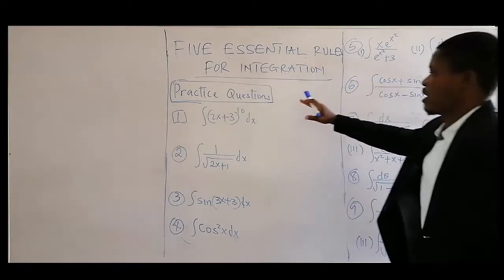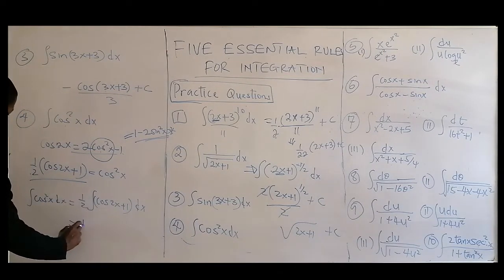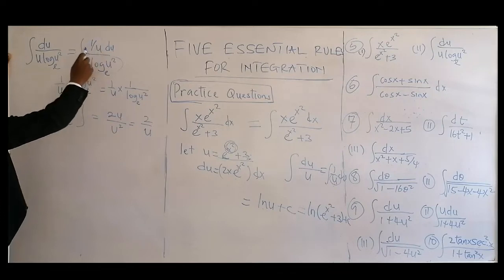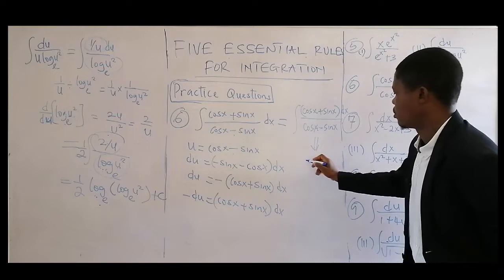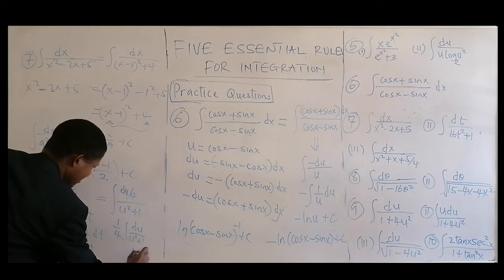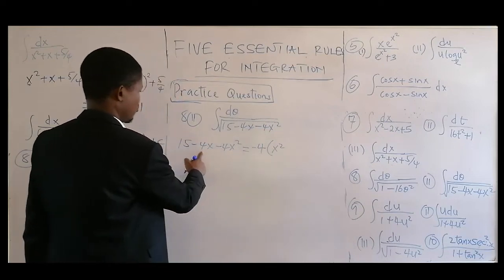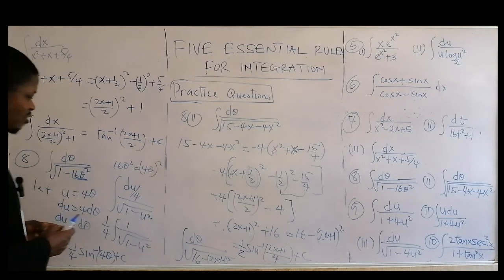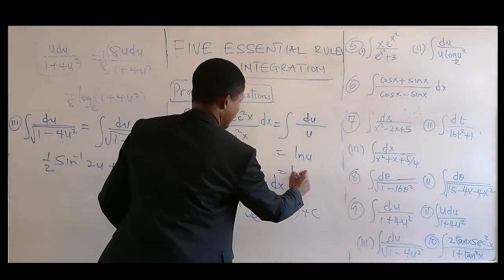FIVE ESSENTIAL RULES FOR INTEGRATION (Part III)- QUESTIONS AND SOLUTIONS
FIVE ESSENTIAL RULES FOR INTEGRATION (Part III)
In this video, the rules are stated one by one with questions to back up the rules.
The Rules 3 & 4 are combined together in this episode and they are:
the addition of a constant to the variable makes no difference to the form of the result and this apply to the standard rule.

Also, Multiplying the variable  by a constant make no difference to the form of the result but we must divide by that constant. I do solve lots of questions to buttress the rules and respective solutions are provided.

The episode is basically practice questions that corresponds to Rule I to V for Essential Rules for Integration.

Take your note, pen  and watch along with the  video(s) .